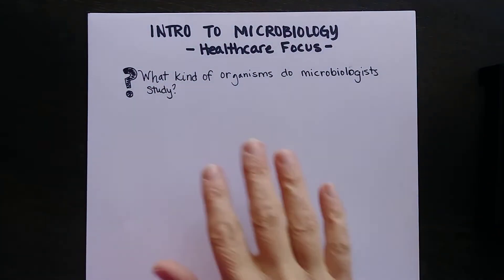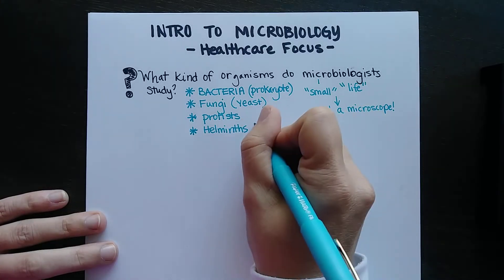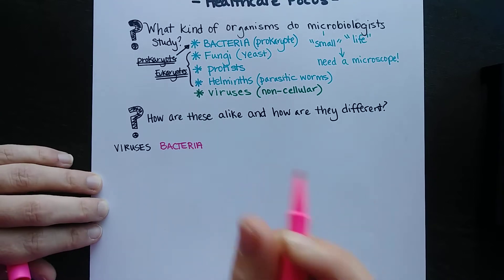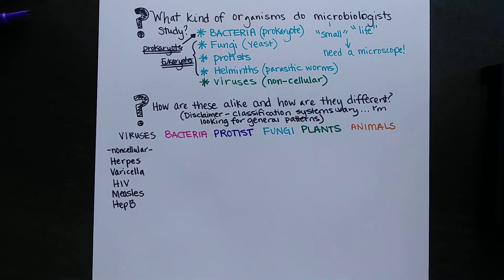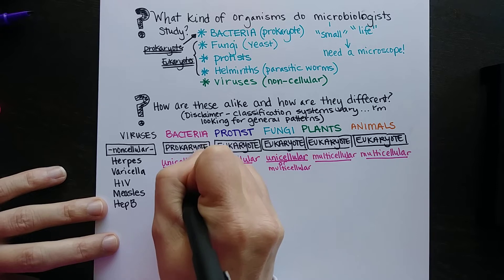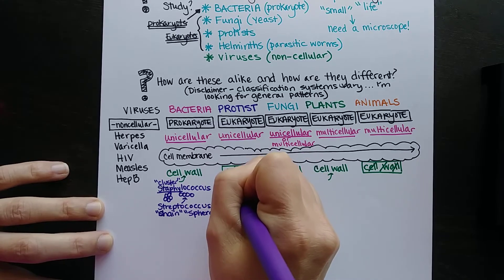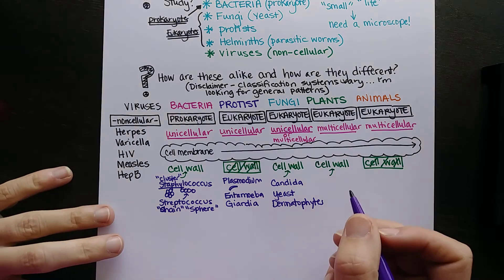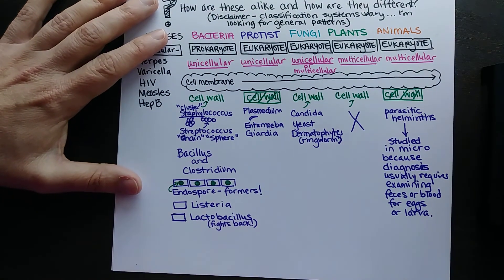Intro to Microbiology and Human Pathogens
In this video, I describe the main groups of human pathogens - bacteria, fungi, protists, parasitic worms, and viruses.  I give a few examples of each type, and I compare the cell structure and organization of these differing pathogens.